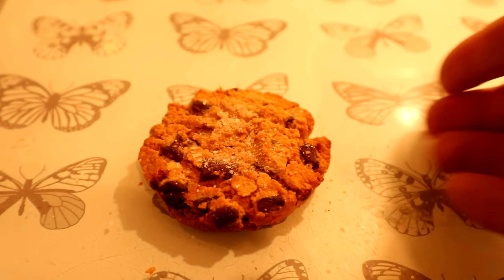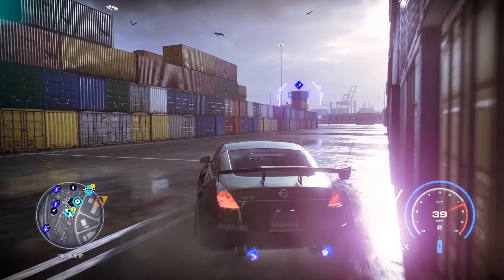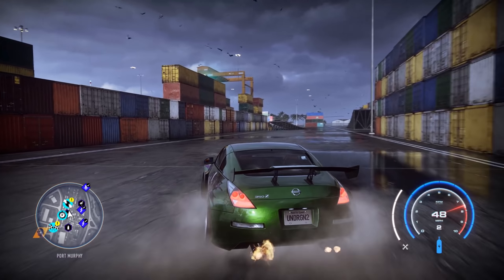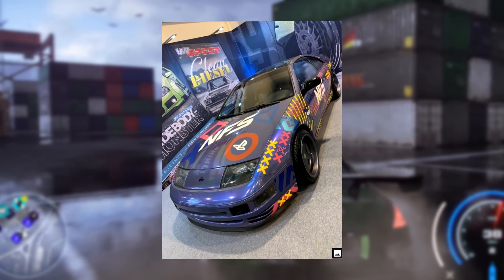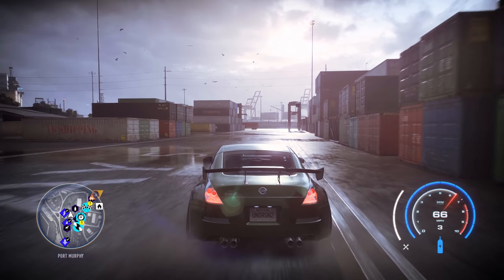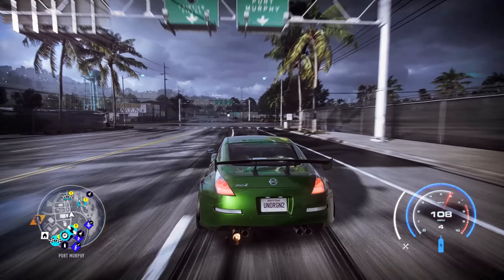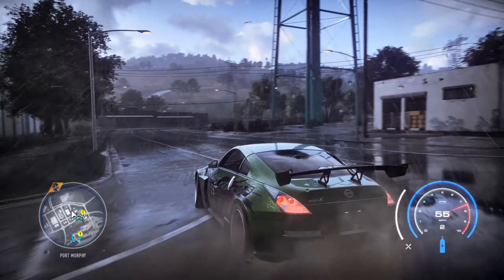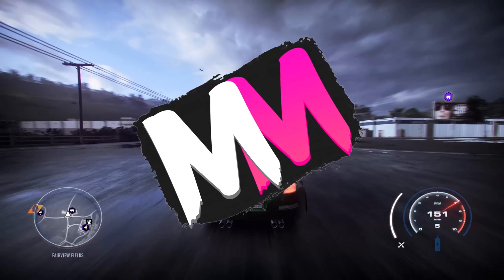Nissan 300ZX Is COMING to Need for Speed HEAT! (Nissan Car Pack?)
Welcome back to another episode of Need for Speed Heat DLC Car Leaks! This time in episode 2, we are talking about a fan favourite. Drop more cars and suggestions down below!